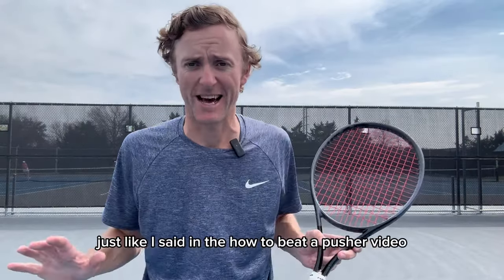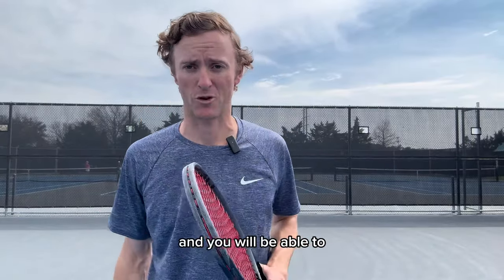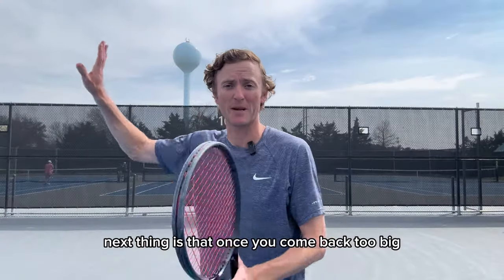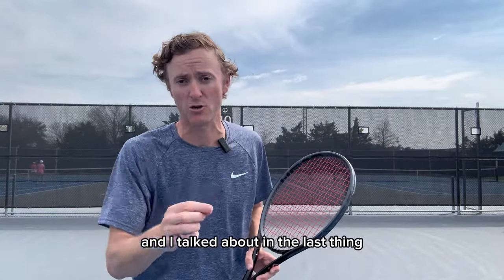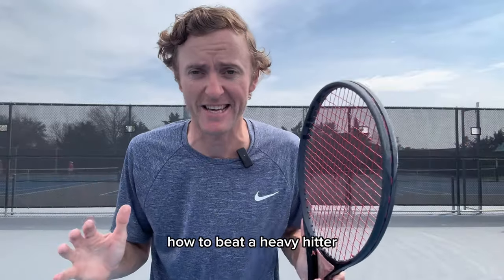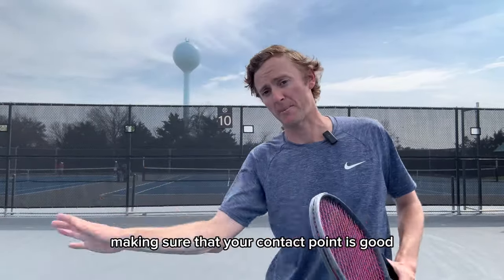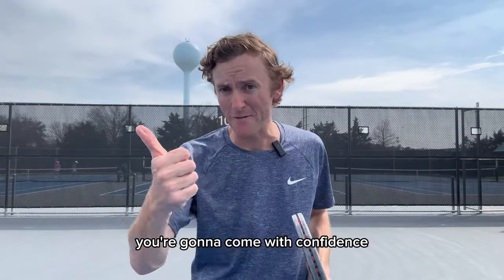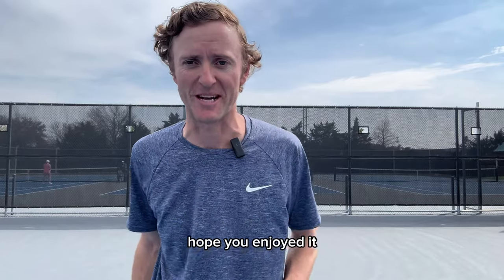How To: Beat a Heavy Hitter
Welcome to Volume 2 of our How To: series!
Today we are talking about How To: Beat A Heavy Hitter.
These kinds of players are effective because they hit a big ball. This can be intimidating and hard to find a rhythm against, as you feel like you have no time.
There are a few steps to beating a player who hits a big ball, that get covered in this video!

- Mental Belief - I can beat this kind of player
- Changing pace/spins on the ball - adding different speeds and spins to keep them out of their rhythm
- Compact unit turn - making sure contact point remains in front
- Slice approach shots - keeps the ball low and allows you to close for the volley

Watch this video for more analysis on how you’re able to beat a heavy hitter!

Facebook: Let’s Learn Tennis

Drop any comments or questions below.
Cal